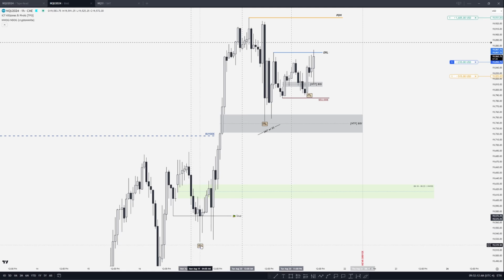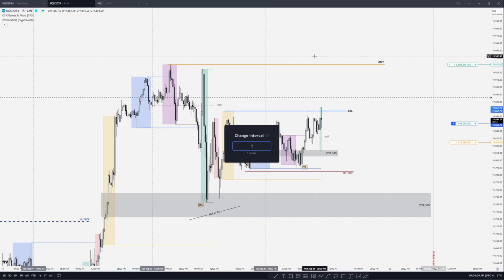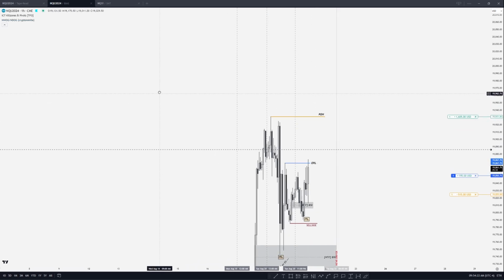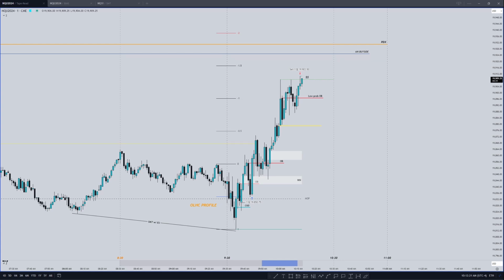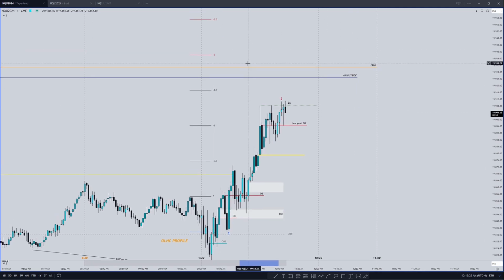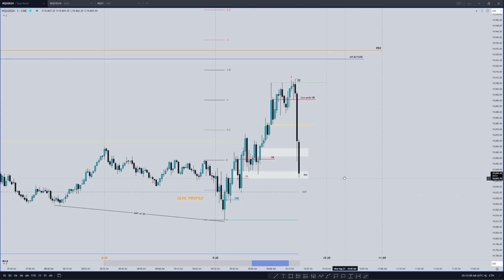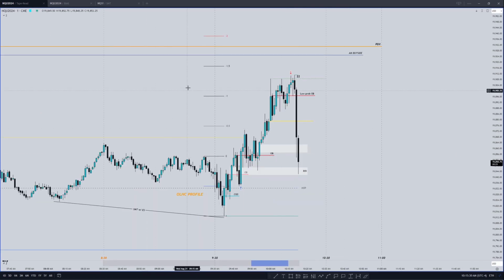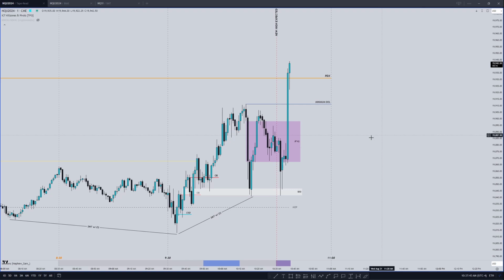NQ Execution & Commentary | ICT Concepts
Live breakdown and demo trade of NQ 8/21/24 from the private group. In depth tips about deep retracements during the morning session and managing mental capital.

Ephesians 3:20 & Philippians 4:13